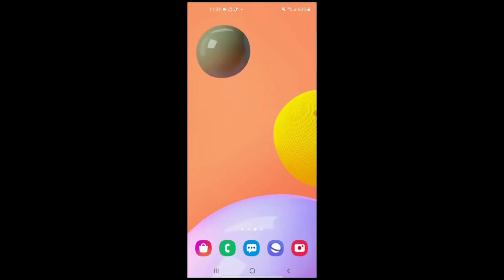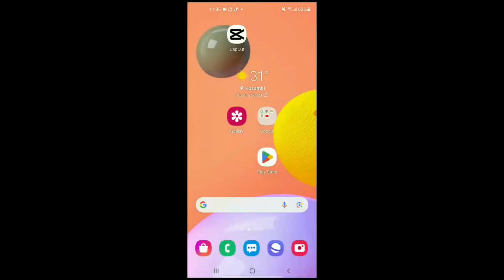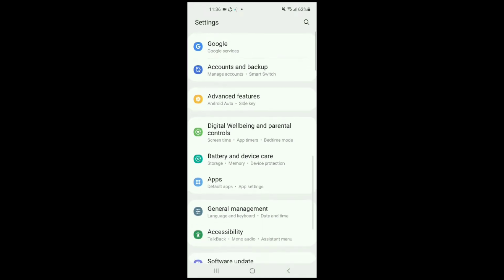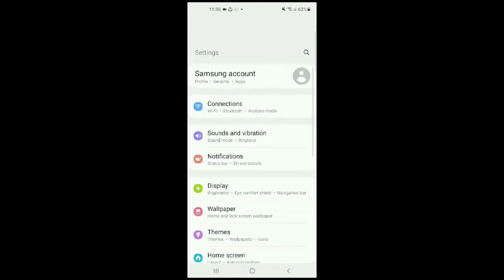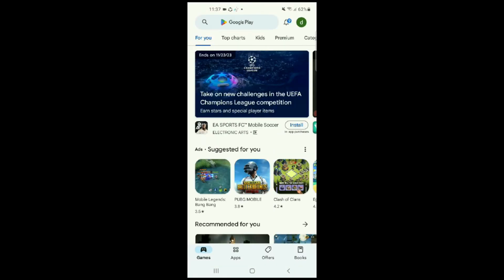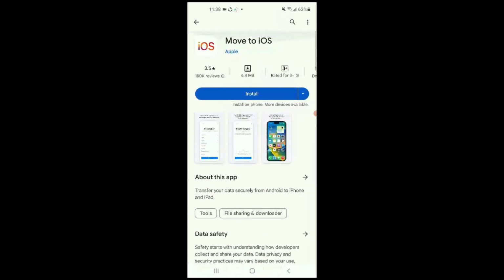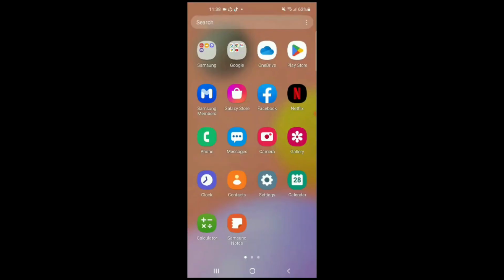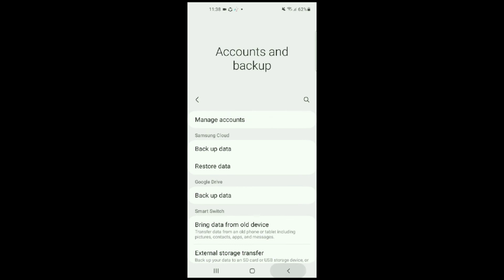How to Transfer Data from Android to iPhone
This video discusses how to transfer data from Android to iPhone.